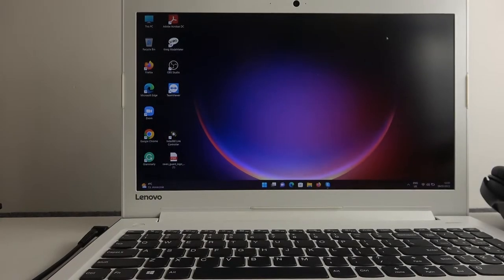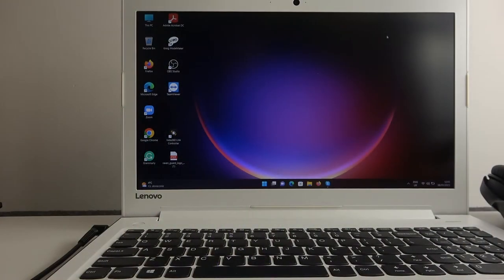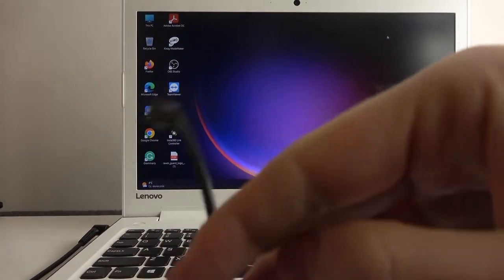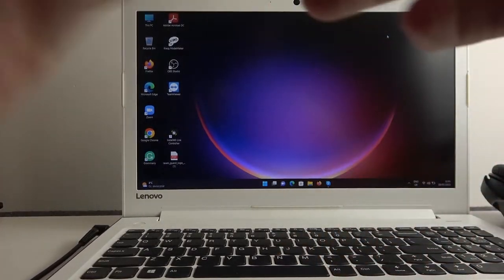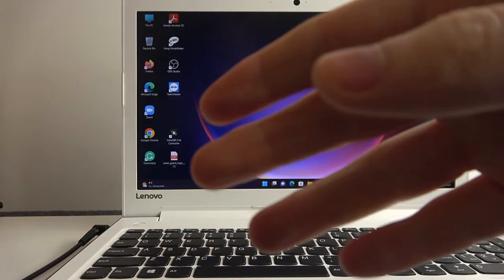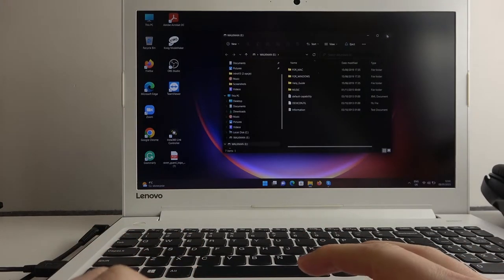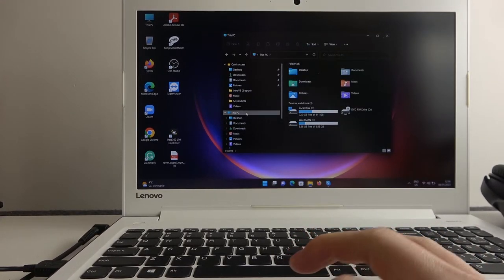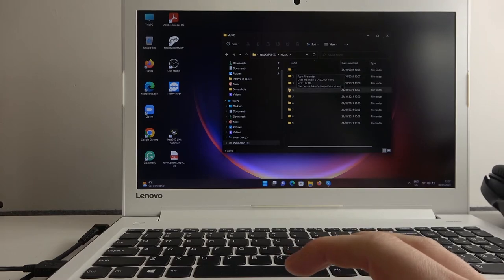How To Transfer Music From Pc to SONY NW-WS410 – Download Music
Hi there! Have you ever been wondering how you can transfer music from PC to your SONY NW-WS410? In today's video we're going to show you how you can transfer music from PC to SONY NW-WS410 just in a couple of simple steps. In this video you will learn like the most essential thing about your SONY NW-WS410, cause it's main thing is its internal storage, it's like the whole idea of SONY Walkman or something, that you can have all your music stored on it and listen to it in the best quality. So if you wish to learn how you can download music from PC to SONY NW-WS410, all you need to do is just watch this short video to the end, follow the instructions provided by our specialist and try to perform this operation yourself on your SONY NW-WS410.

How to download music on SONY NW-WS410? How to get music on SONY NW-WS410? How to send music to SONY NW-WS410 from PC? How to listen to music offline on SONY NW-WS410?